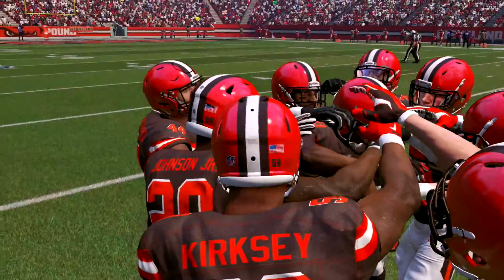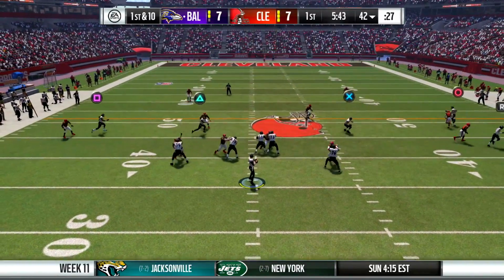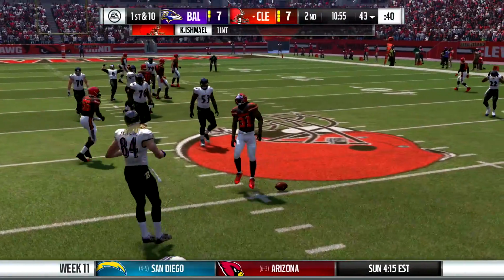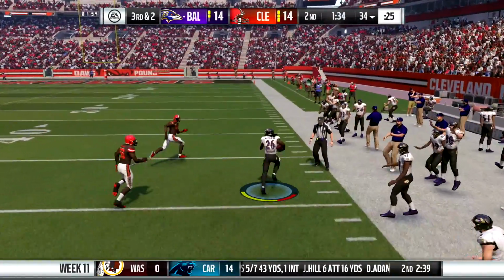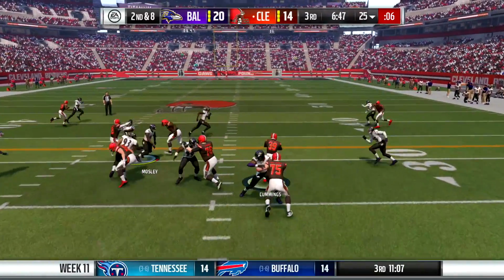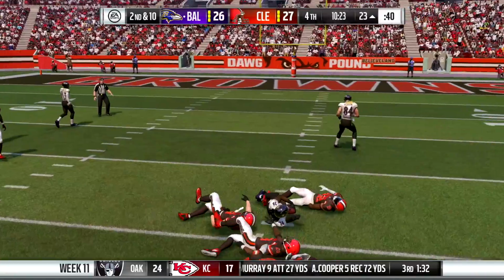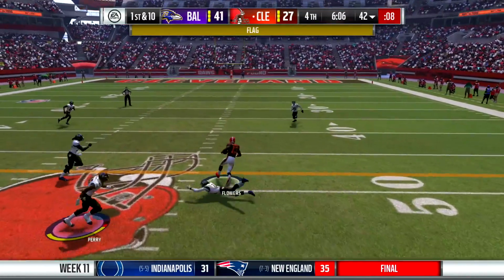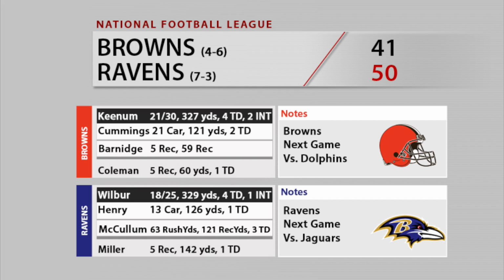We Have Some Playmakers!!! Madden 17 Baltimore Ravens Franchise Mode Ep 69 PS4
Madden 17 Baltimore Ravens Franchise PS4 Playlist Ep 1 to Present